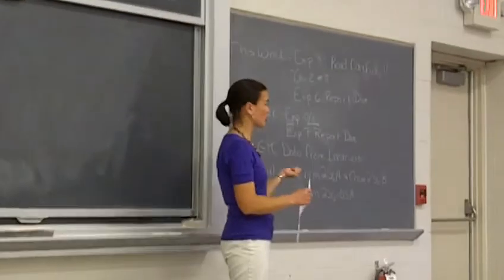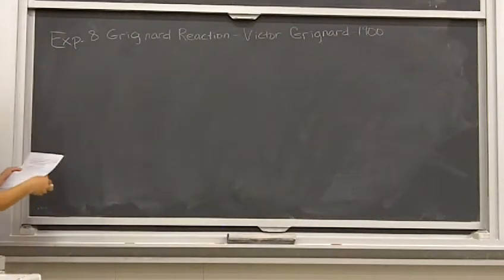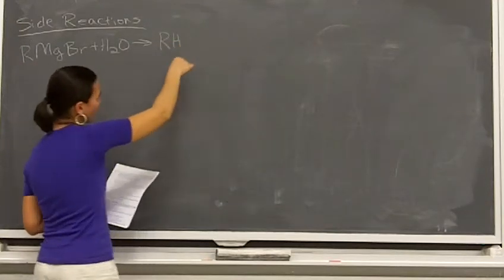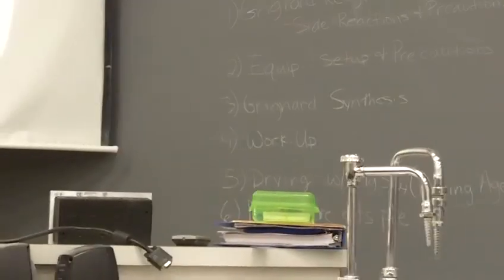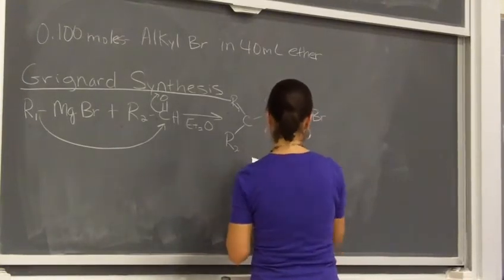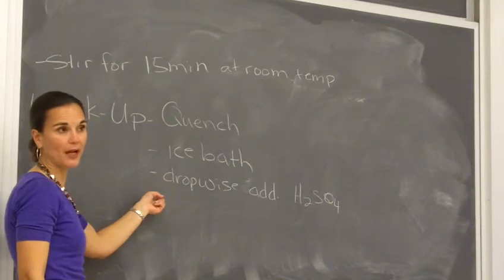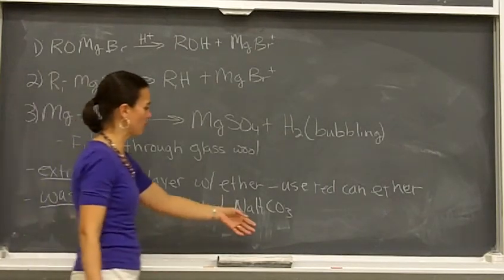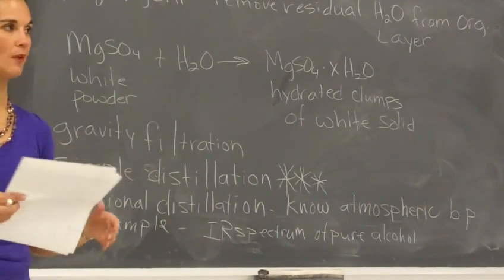Pre Lab Lecture - Experiment 8, 10/27/14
If you stick around until the end, you even get to see Dr. Gillmore get pied!! :)